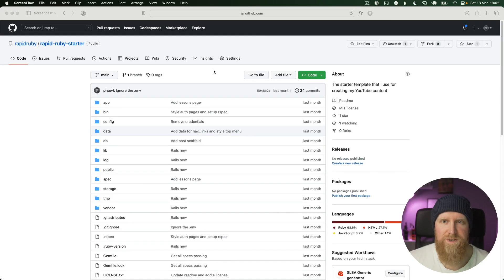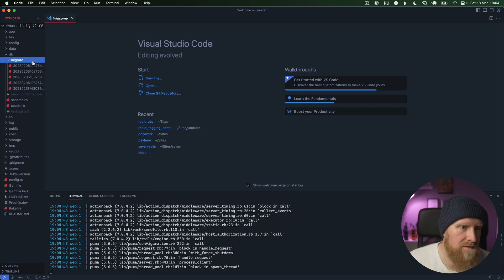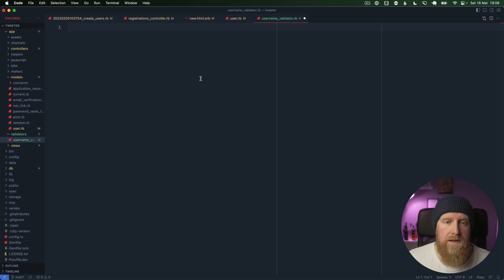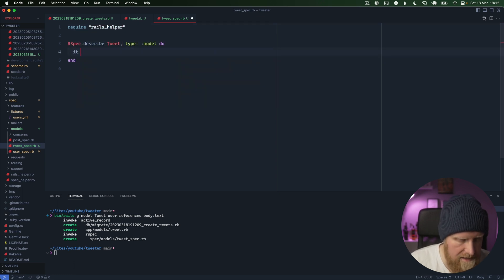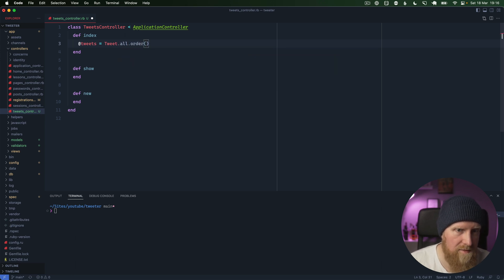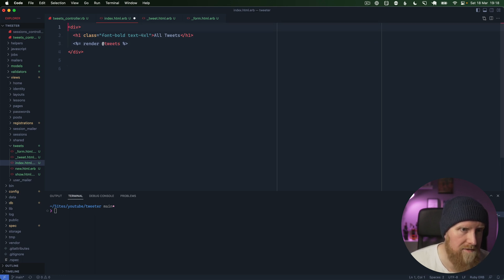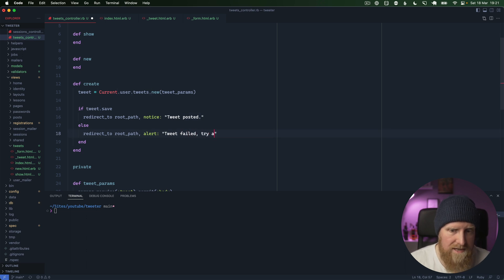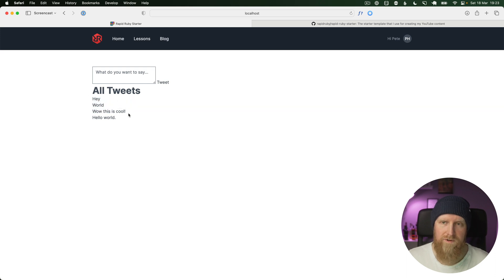Rails twitter clone - Part 1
In the first episode, I show you how to clone my Rapid Ruby starter template, set up usernames and some validations for them, and create the initial Tweet model and form.

If you want a bit more info on how I set up my Rails apps (most of how my Rapid Ruby starter is built), check out my series on How I start every Rails app.

Apologies, I forgot to commit part one’s source code, so the link has part 1 and part 2’s code as well.